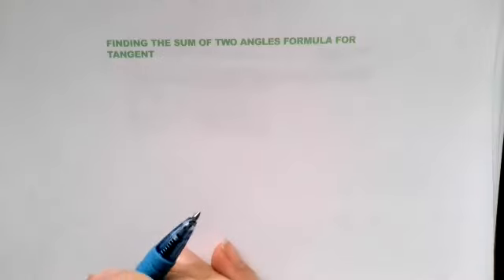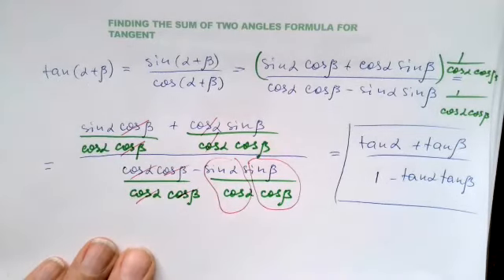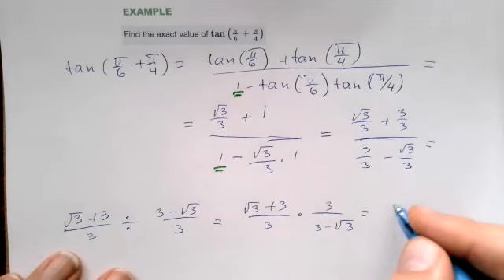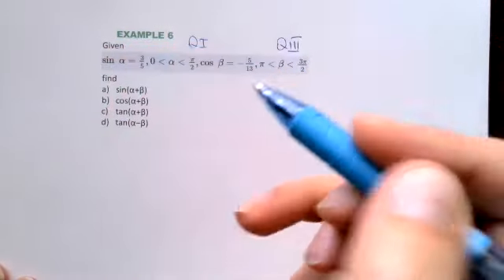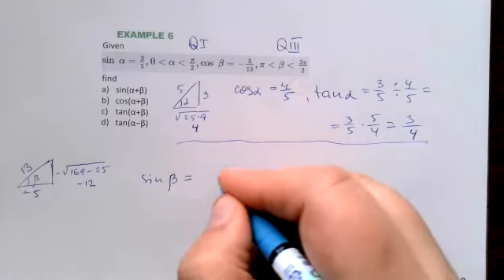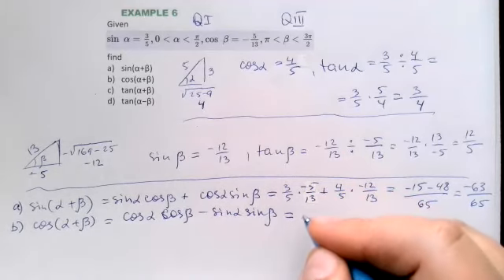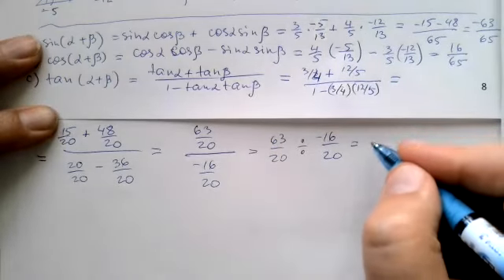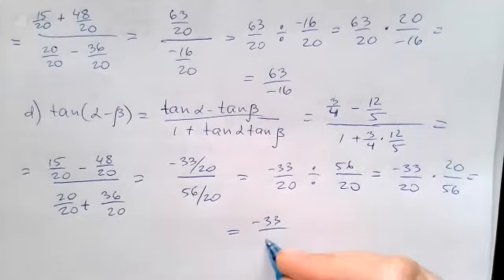9 2D Tangent of Sum or Difference Examples 5 and 6